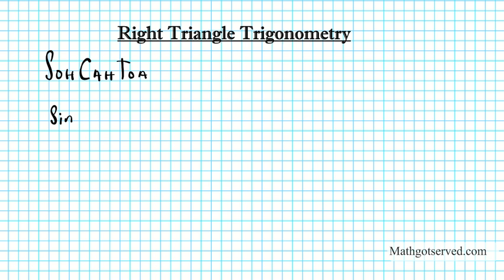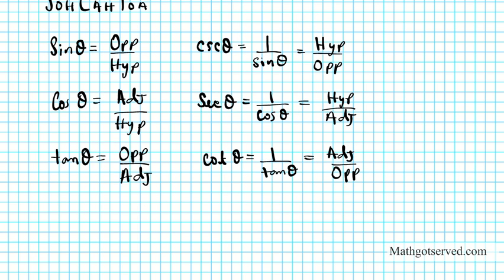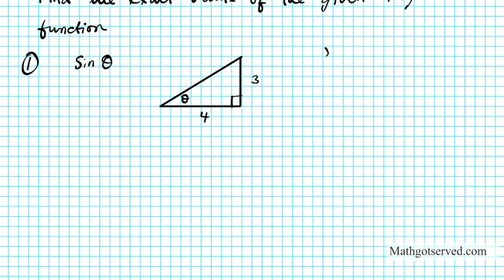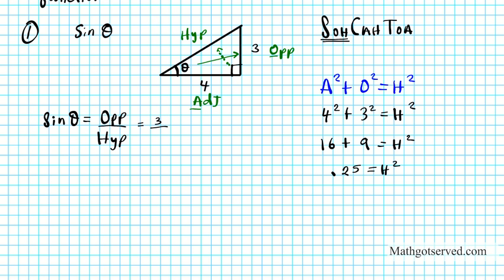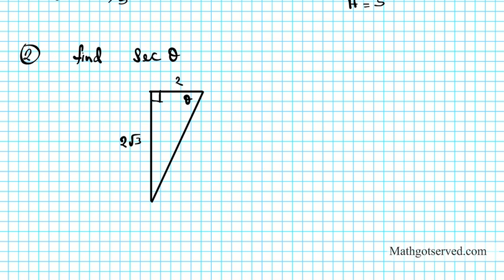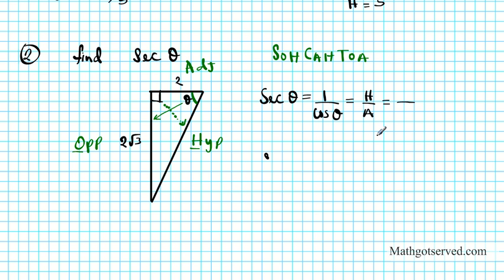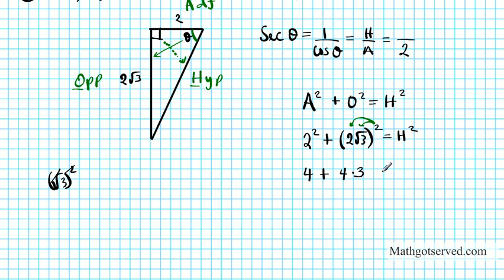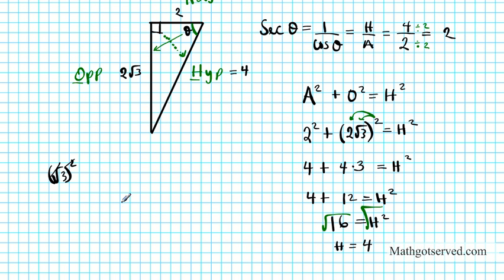Right Triangle Trig pt II TrU4L2